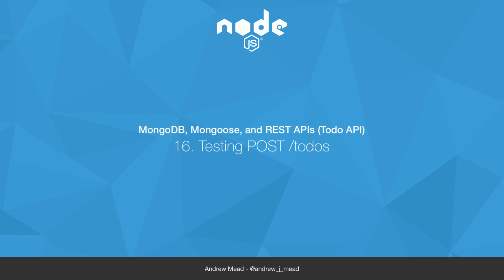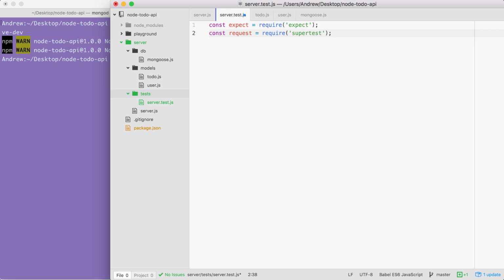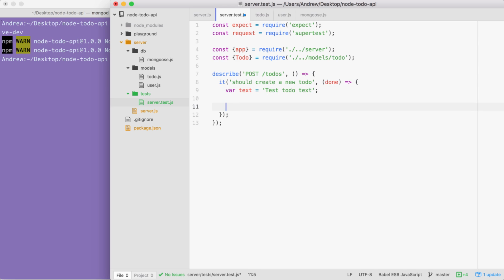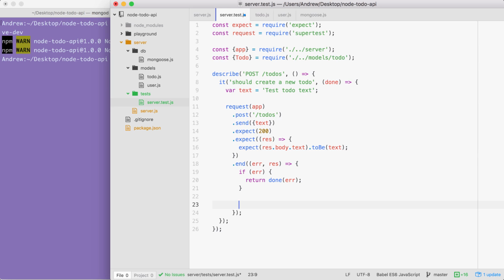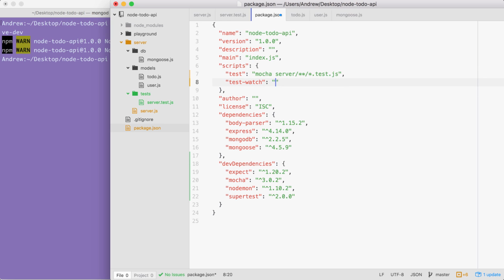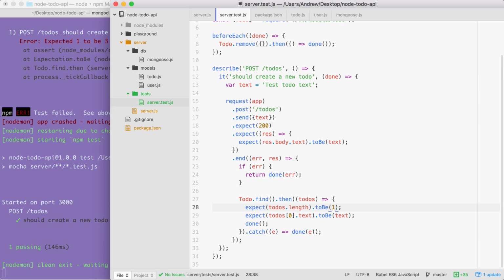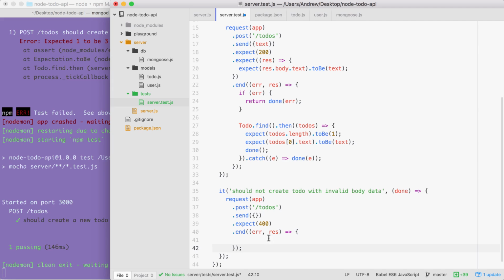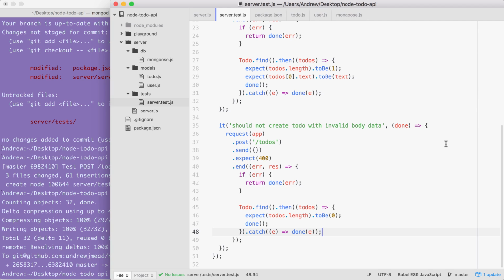074 Testing POST todos